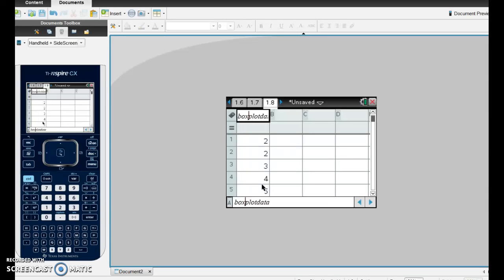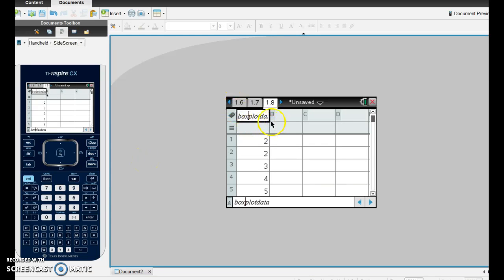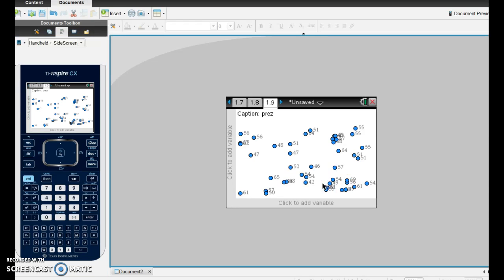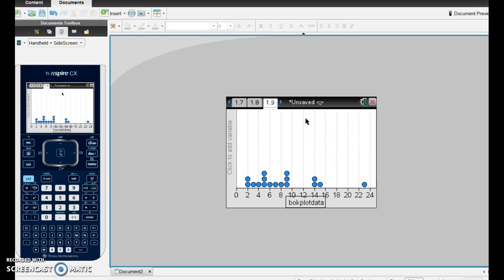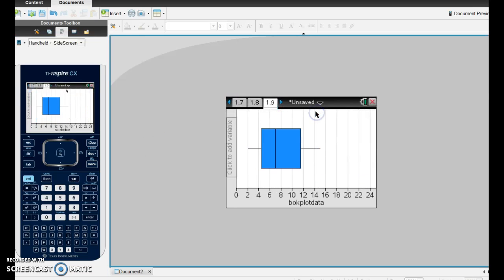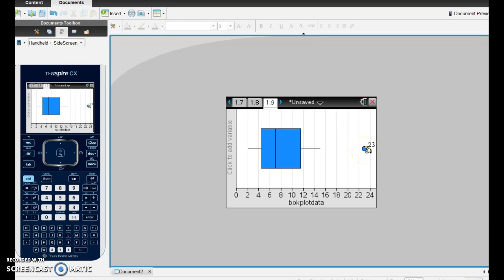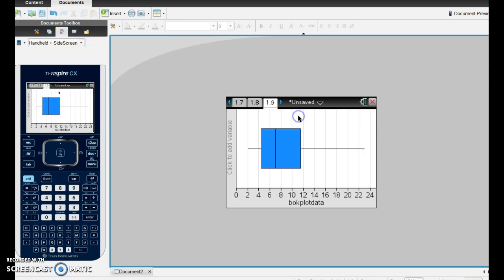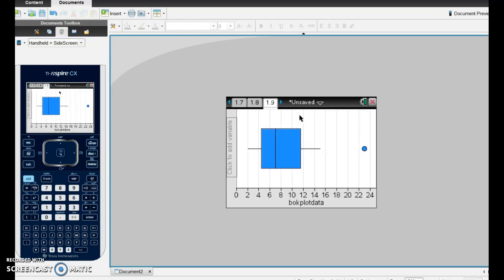Boxplots with nspire